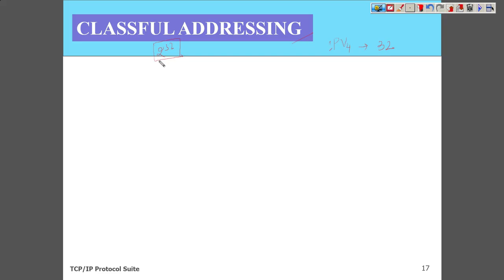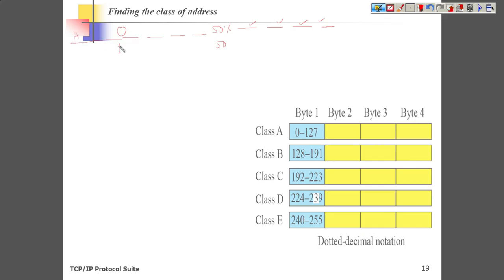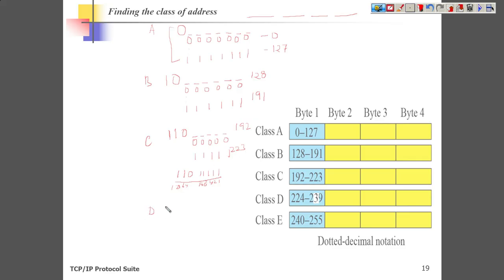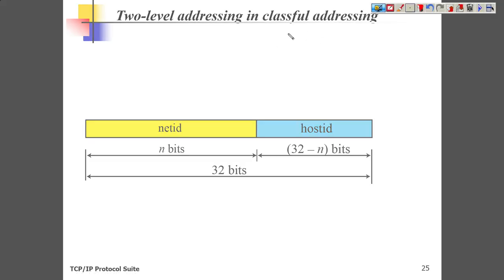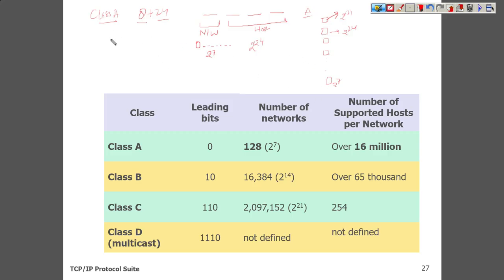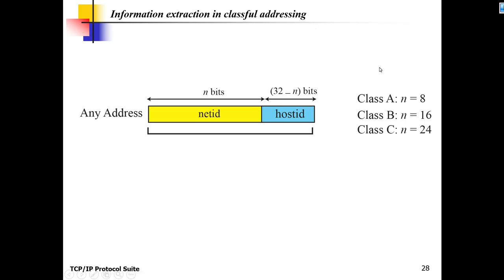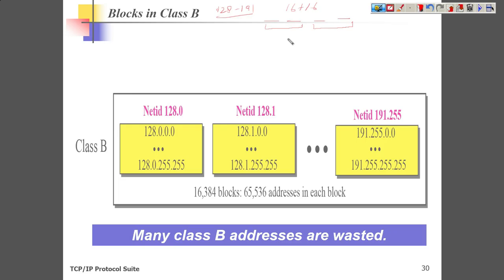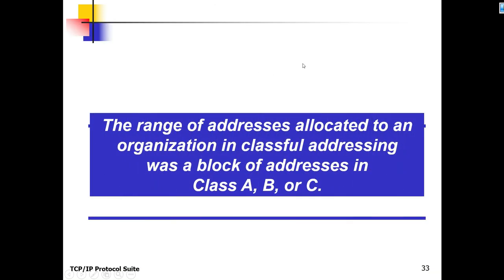IPV4 Classful Addressing Basics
This videos explains the basics of IPV4 Classful Addressing  and how  addresses are assigned into blocks of  class A , B and C

Data Structures
   • Data Structures

Computer Algorithms
   • Computer Algorithms

Computer Networks
   • Computer Networks

Cloud Computing
   • Cloud Computing

VB.Net Tutorial
   • For Beginners : VB.Net Tutorials